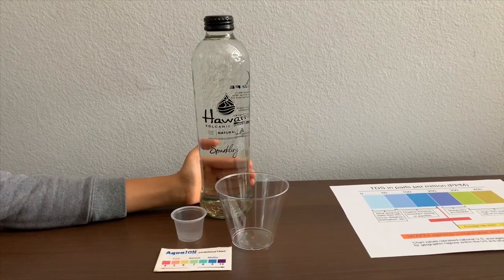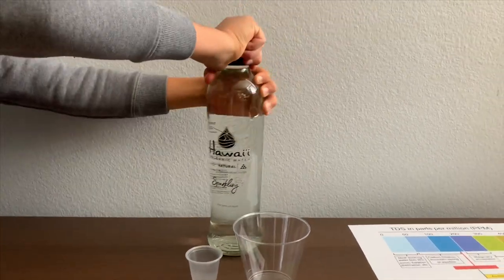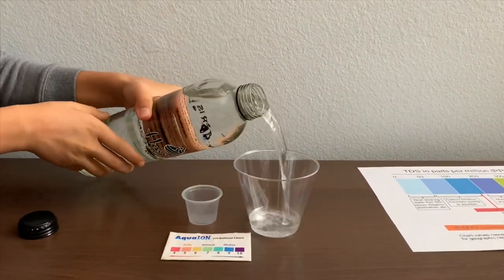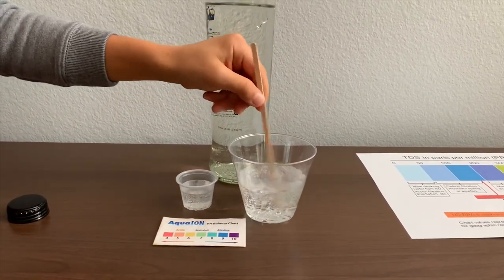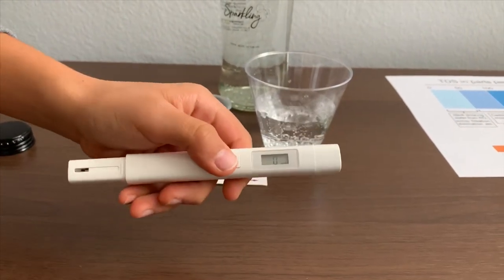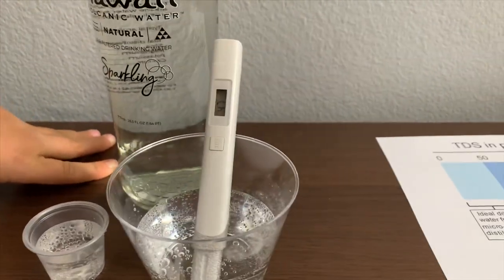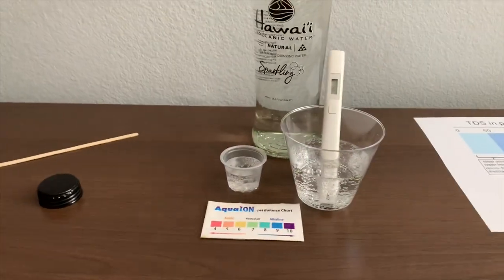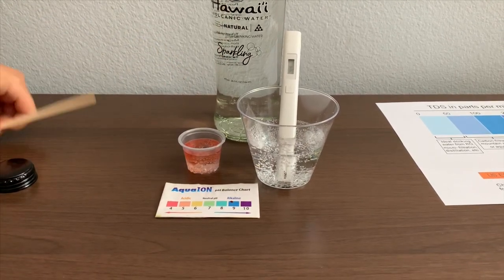Hawaii Volcanic Sparkling Water test - pH and TDS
Natural Lava filtered drinking sparkling water. It is sourced and bottled in Aloha.

Results:
pH: 5
TDS: 40s